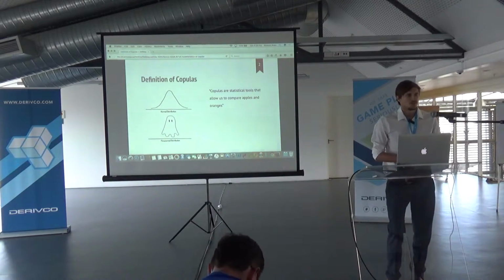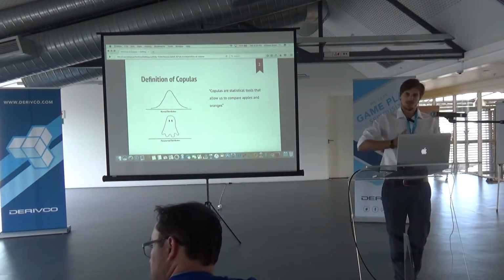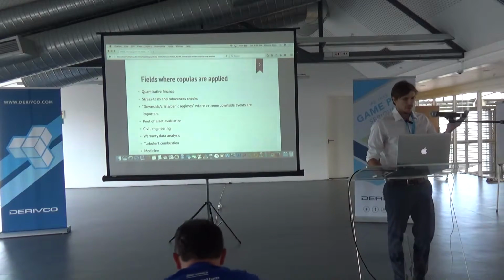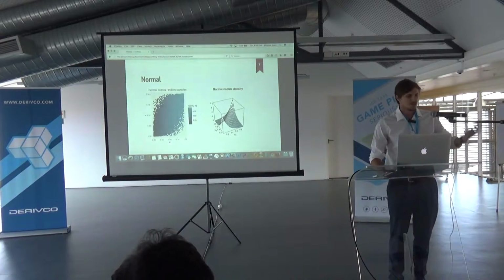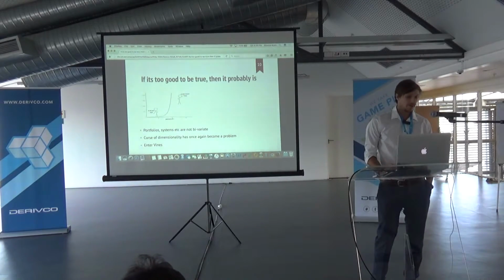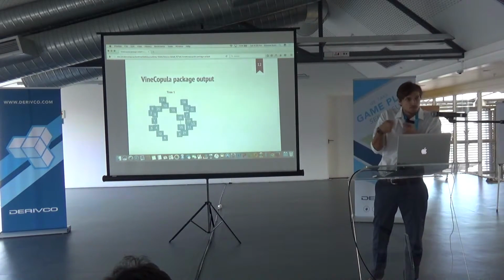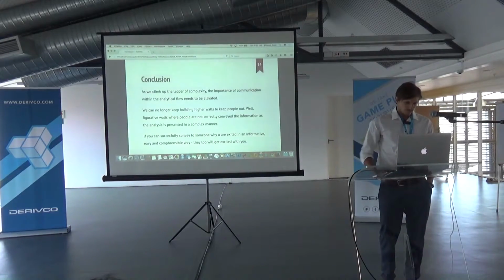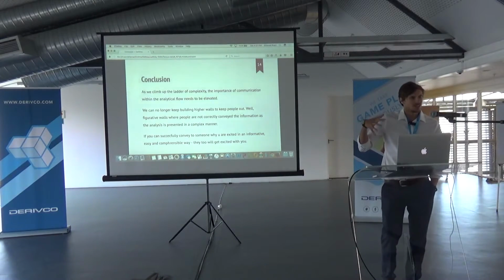satRday Cape Town - 2017 | Hanjo Odendaal: "Using visNetworks to Visualize Vine Copula"